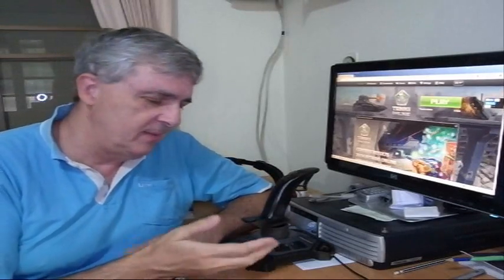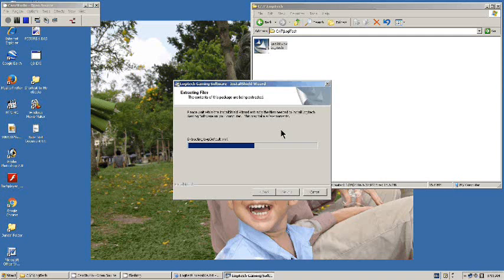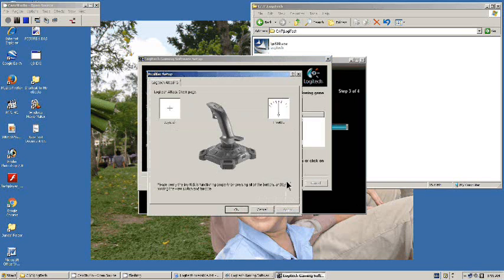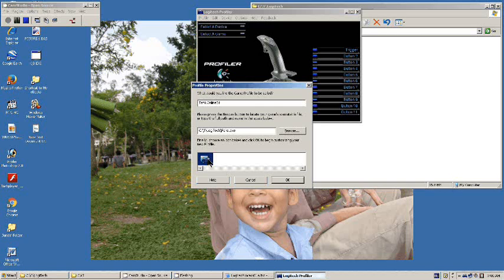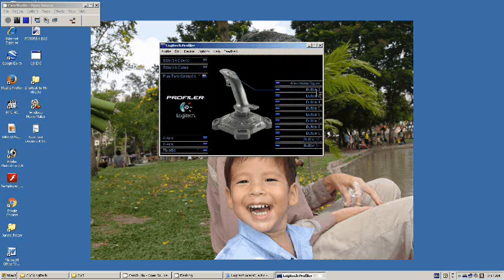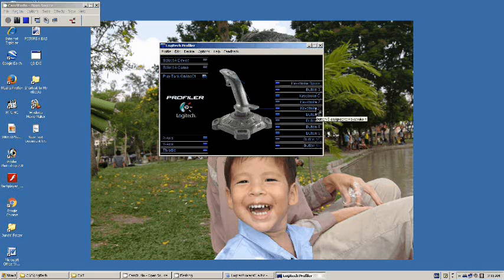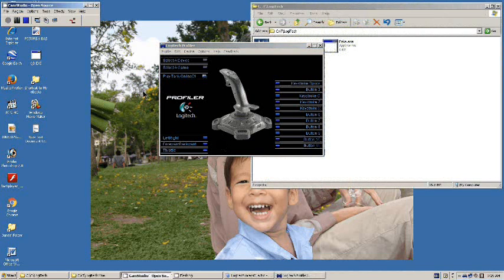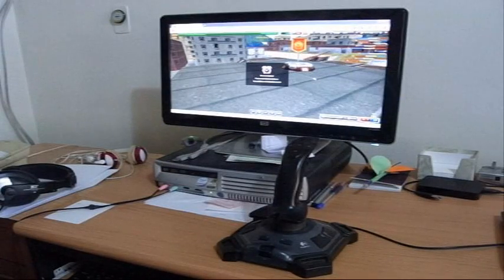Logitech Joystick - Use With Online Games, Example: Tanki, Win XP, Win 10...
Low Res
How to use a Logitech Attack 3 joystick controller with online games using the Logitech Gaming Software.  Step by step instructions on setting it up.

UPDATE 20169317: I've used this on both WIndows XP and Windows 10.  Will probably work on 7 and 8 also.

(Note, it does not work on all computers.  Still working on why).

The Logitech software seems to work better than some others I have tried like Xpadder and JoyToKey.  Some of the 3rd party drivers caused "blue screen of death" crashes, so far the Logitech drivers have not.  The Logitech software also seems faster.

My OS's
- Win XP SP 3 (Home), Win 10 (Home)

XML CODE FOR MY SETUP
- Can not include it because it contains illegal characters.